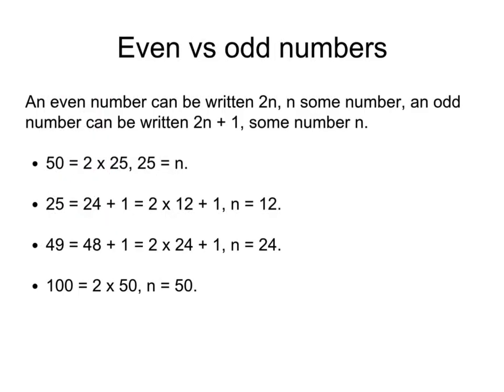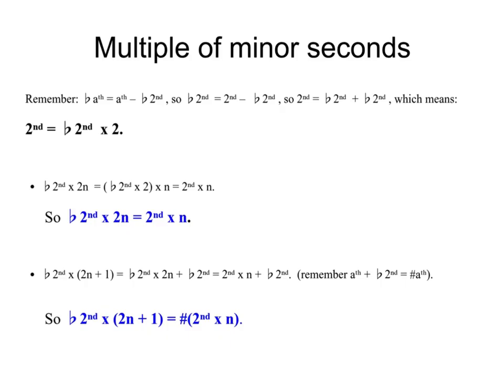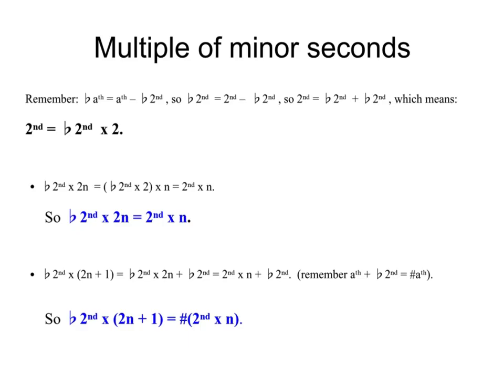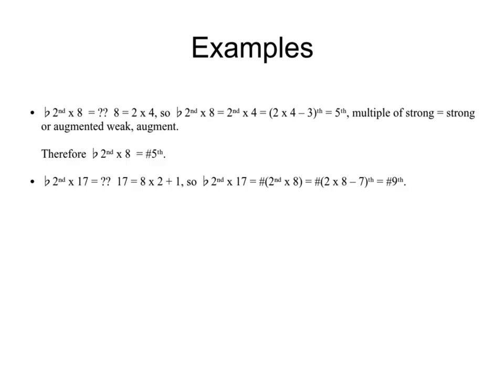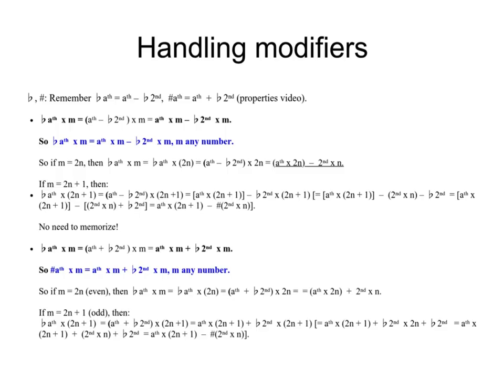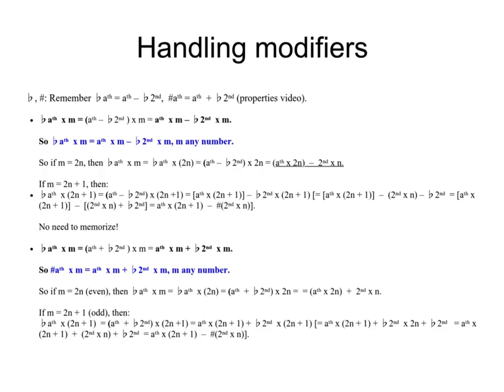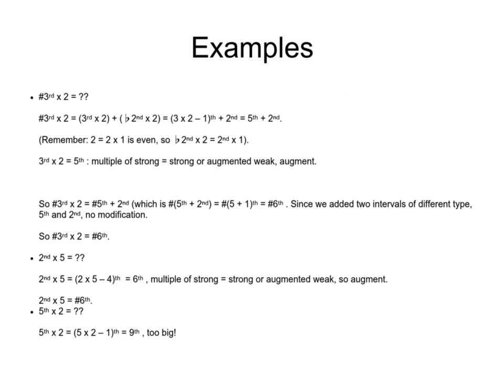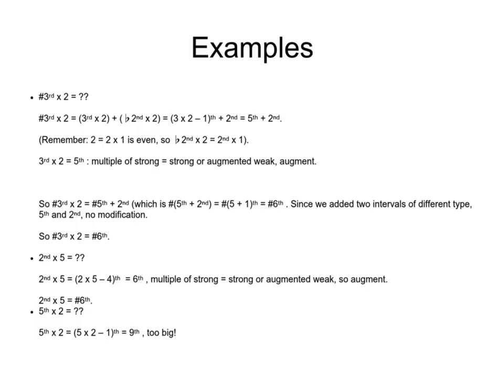Multiplying music intervals with chromaticism: part 2 of 3 (note: should have said 9th is too big)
Beware of mistake around 4mins53s!!: the 9th is too big, I should have said that. We will handle the numbers that are too big in the next video.

How to compute multiples of music intervals when we care about chromaticism, how to get the exact result of the multiple of the music intervals as you would obtain on the piano.  Eventually we will explore how to easily determine whether a chord is playable or not on various instruments where your fingers are determining which strings are going to sound while the other is striking or bowing or plucking them at another end, like the violin, the guitar, the banjo, the mandolin, etc, useful for composers.